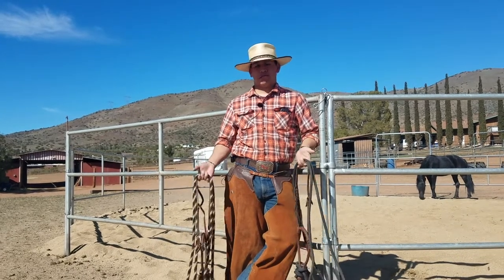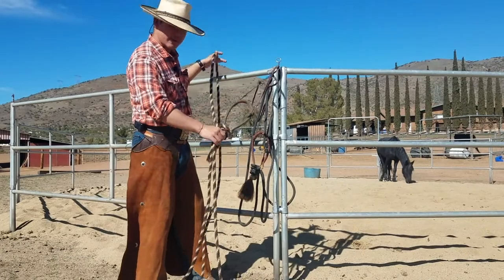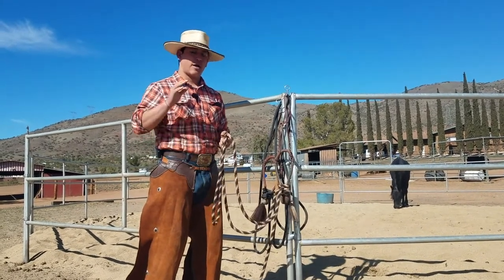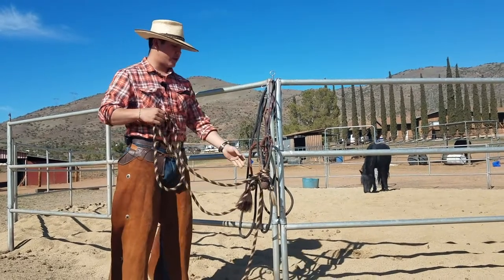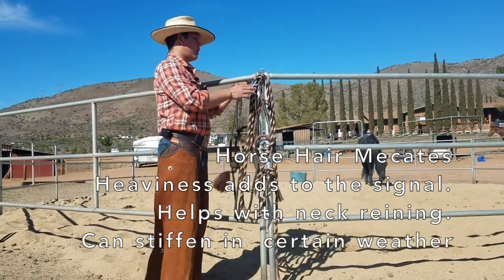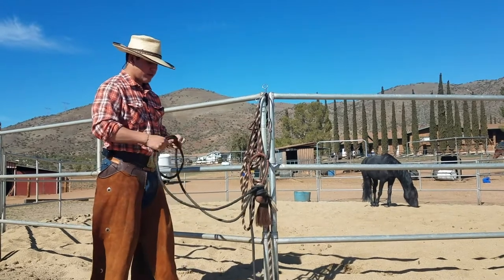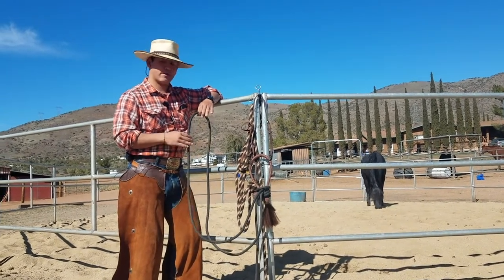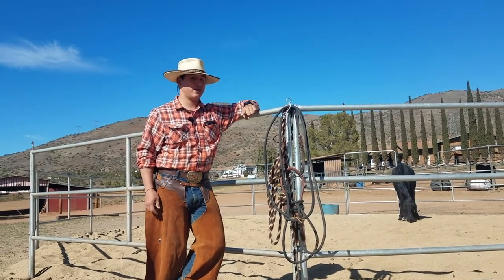Mecates: Horse Hair vs Poly. Tradition vs Innovation. Which is better?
Tradition vs Innovation
Horsehair mecates or synthetic (Poly) mecates? I think there are pros and cons to both. Personally, I prefer horse hair mecates for their weight and feel. They are heavier than poly mecates thus adding more release to the heel knot and adding signal to when you lift the rein. They also have a certain “feel” that carries a bend all the way down the rein further adding to signal. By signal I mean a warning, similar to a car blinker indicating a turn. One con I have found in horse hair mecates is that they stiffen up significantly in humid or wet weather. Once stiff, they no longer carry as much signal and “feel”. This is where synthetic mecates have horsehair beat, they do not stiffen in wet or humid weather. A couple cons for synthetic mecates are that they do not have as much weight nor “feel”. This creates a slower release which could negatively impact how your horse learns. They also do not carry signals down the rein as well as horsehair seem to. In the end I think both are good for their own reasons and allow you to work year round, rain or shine.